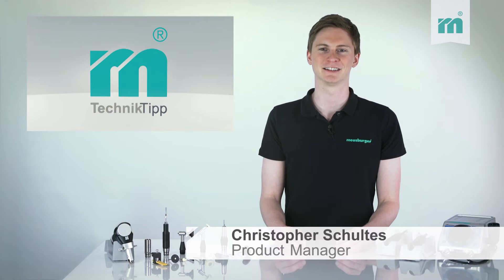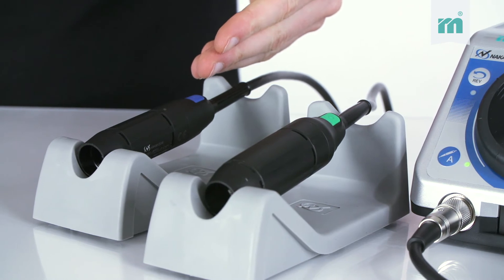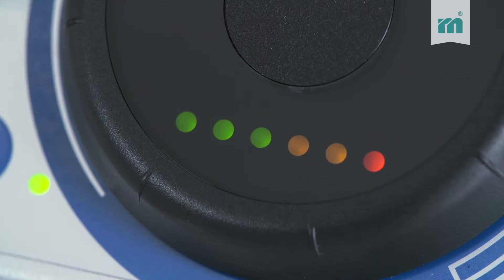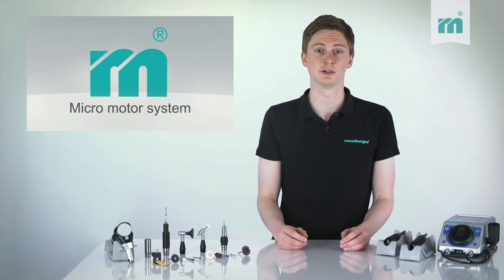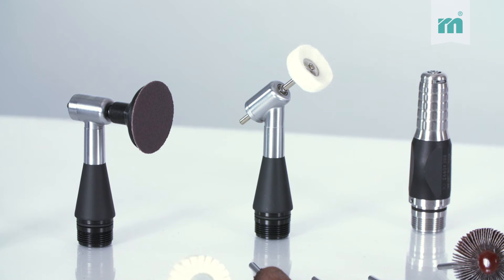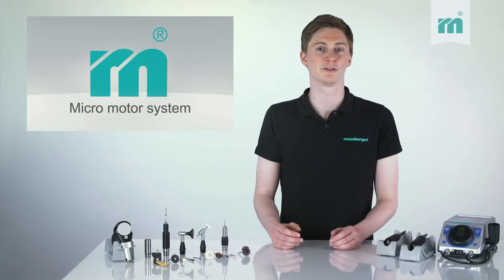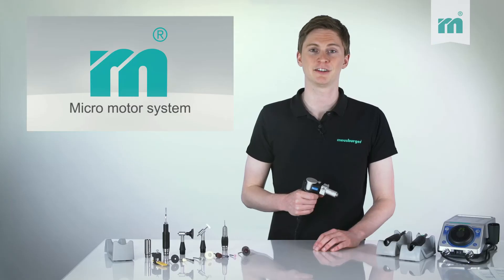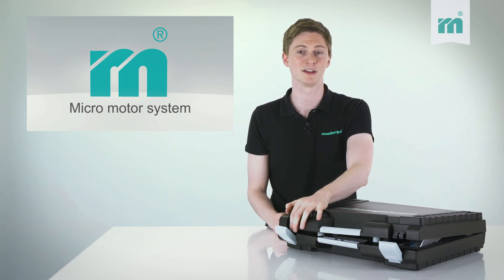Meusburger technical tip – micro motor system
With the extensive range of the Meusburger micro motor system the right equipment is always at hand.